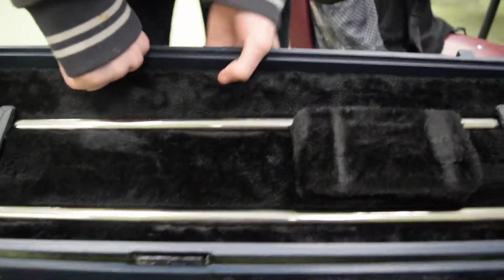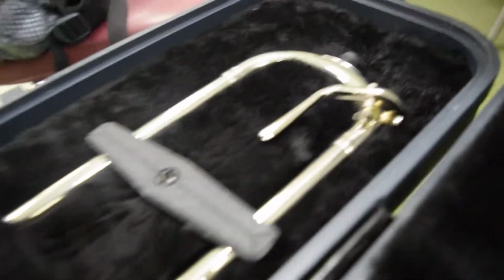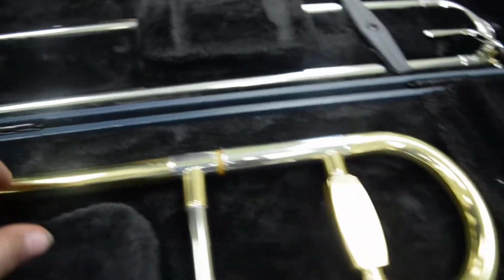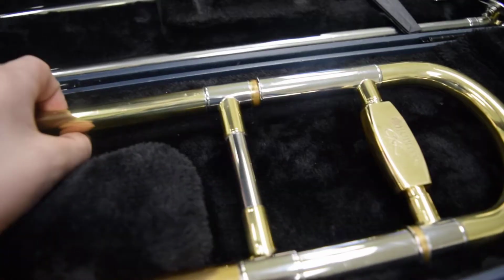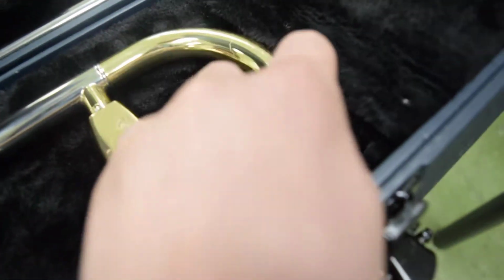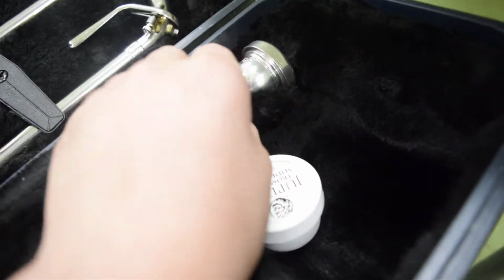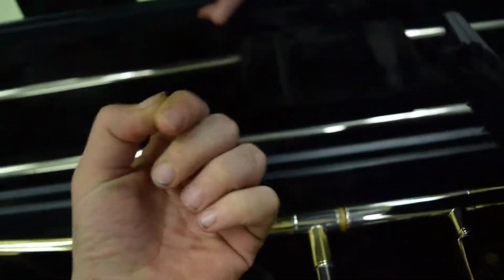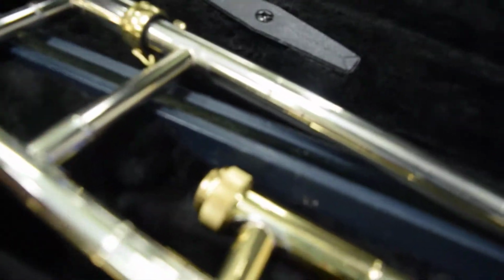Parts of the Trombone